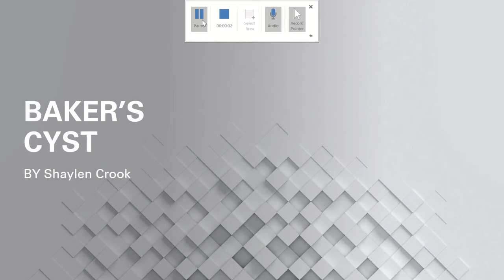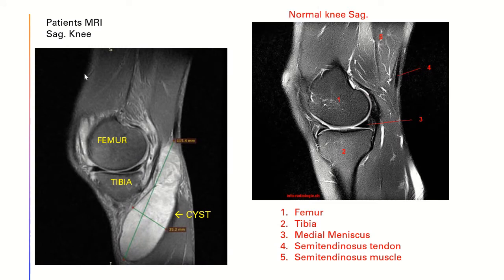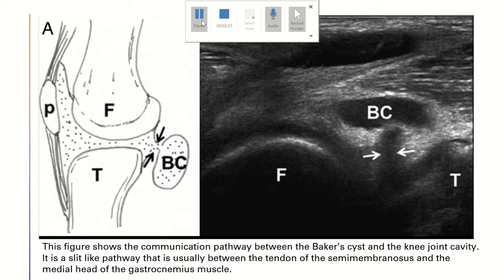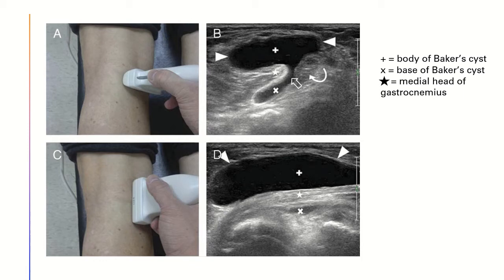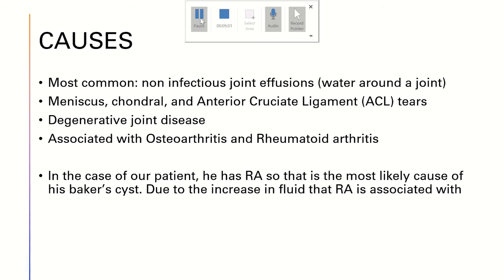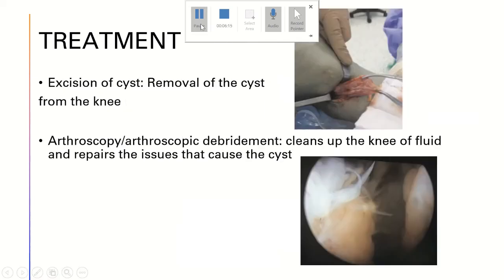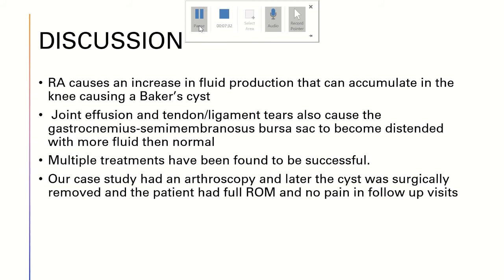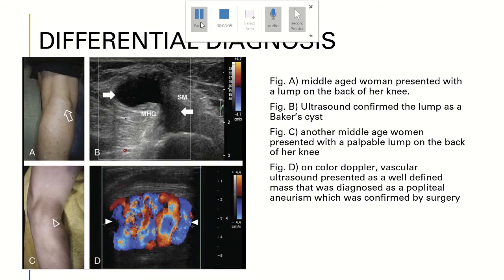Bakers cyst case study video